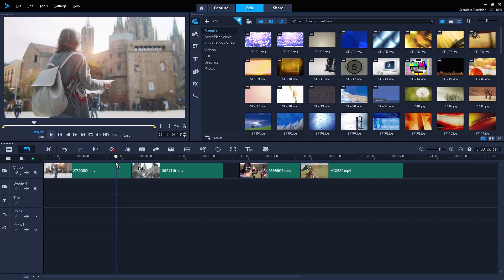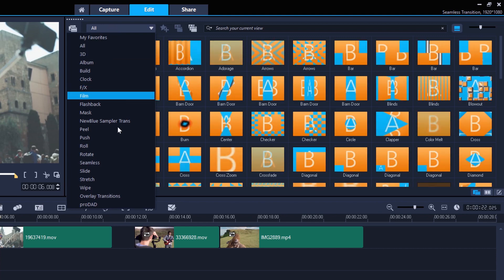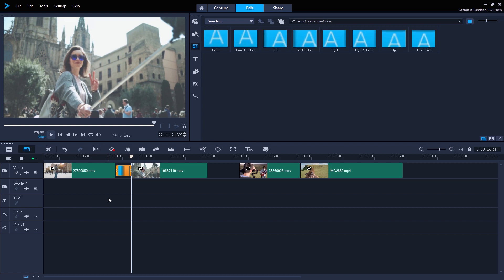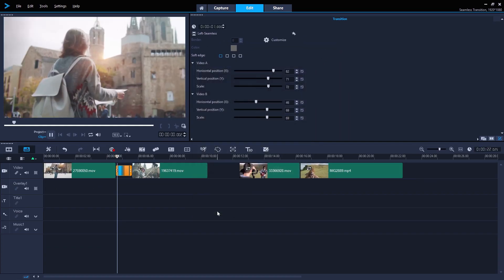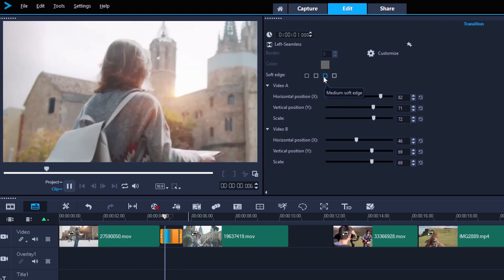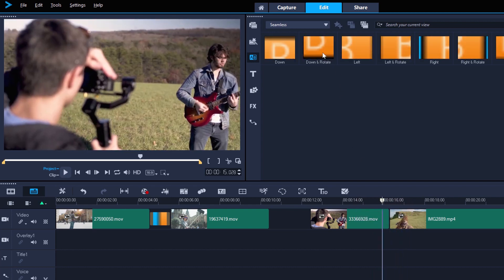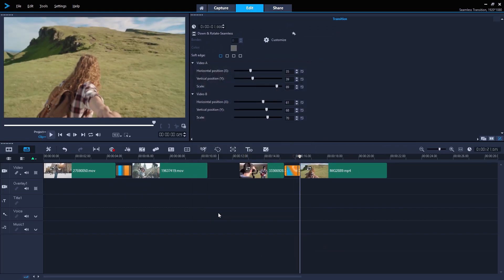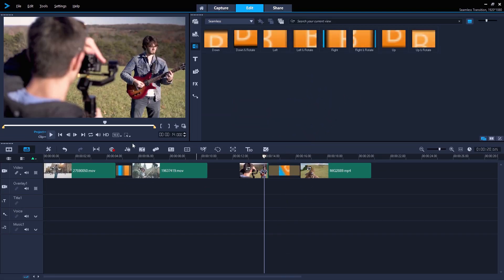Creating Seamless Transitions in VideoStudio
New to VideoStudio 2019, Flip, zoom, spin, or whip between scenes with Seamless Transitions that add excitement and energy to your cuts. Just align similar colors or objects to create a smooth and artful transition between imagery. Choose from templated transitions for immediate results or dive in deeper and create custom Seamless Transitions.
Have questions on this feature? Ask in the user-user forum